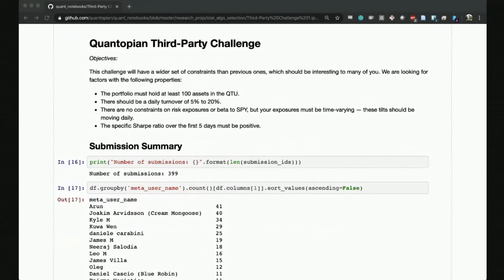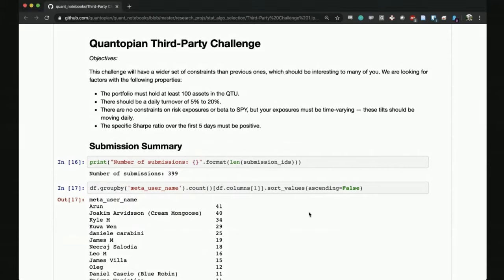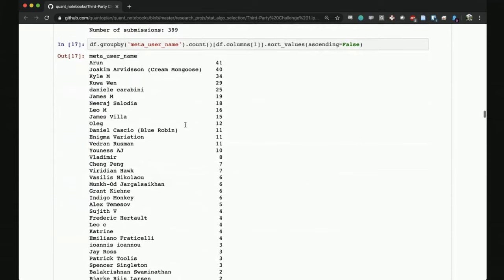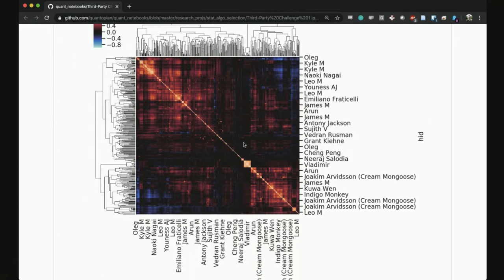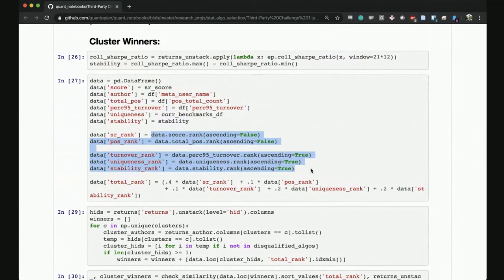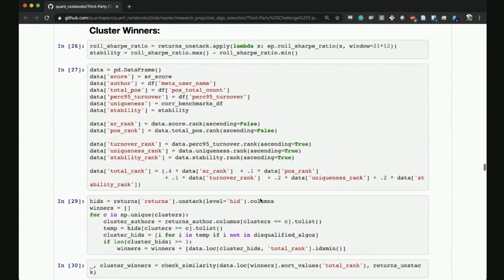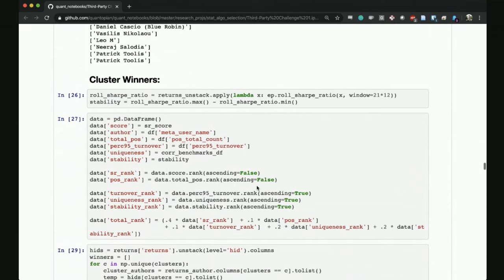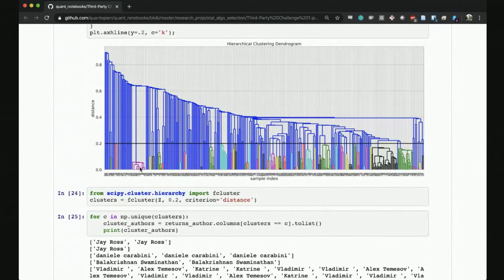Corporate Pension Fund Live Tearsheet Review & Winners Announcement Webinar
In this webinar, Dr. Thomas Wiecki and Dr. Rene Zhang will be announcing the winners and reviewing the winning tearsheets that were submitted to our Third-Party Corporate Pension Challenge.

About the speakers:
Thomas Wiecki is the VP of Data Science at Quantopian Inc. Thomas did his Ph.D. at Brown University building computational models of the brain. He is the co-author of the popular probabilistic programming package PyMC3.

Rene Zhang is the Director of Data Science at Quantopian. She holds a Ph.D. in applied mathematics from Tufts University specializing in tensor algebra, numerical analysis, and image processing. She joined Quantopian in 2016 and worked on building Quantopian's risk model, feature factory, and statistical selection of trading strategies.